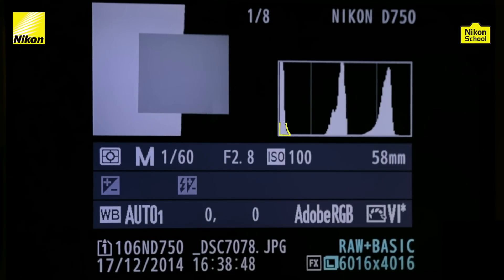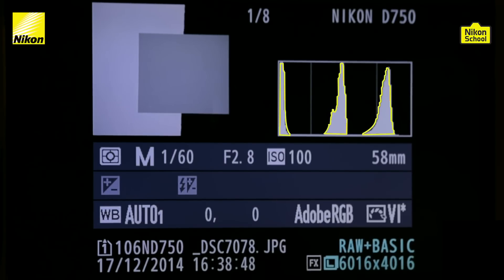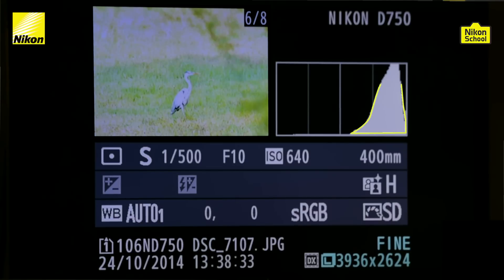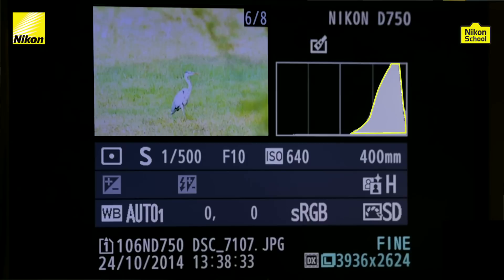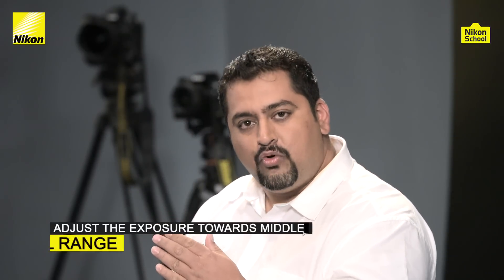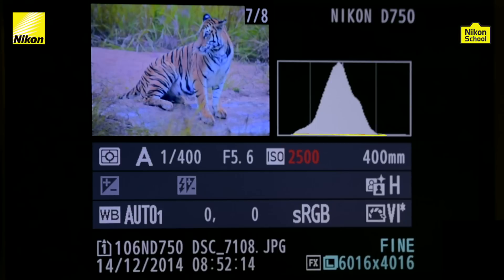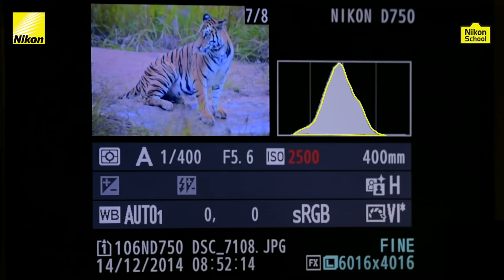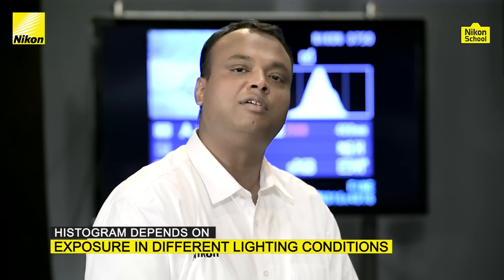New Nikon School D-SLR Tutorials - Histogram - Episode 3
A histogram is an extremely useful tool offered by a D-SLR that help the users get a quick summary of the tonal range present in any given image.
In this video, we try to understand & simplify this graphic representation of a photograph, and what it stands for - with live demos and explanations by our Nikon experts.